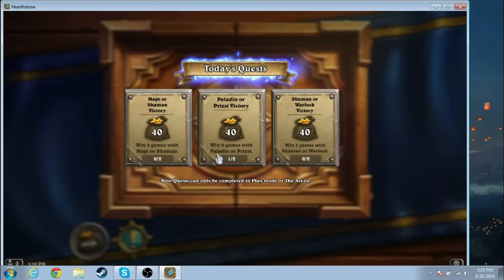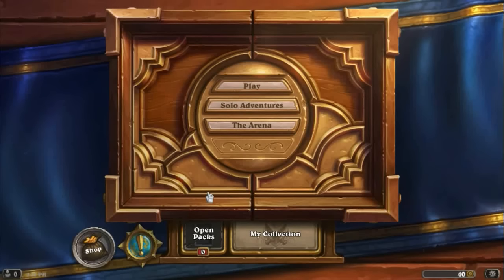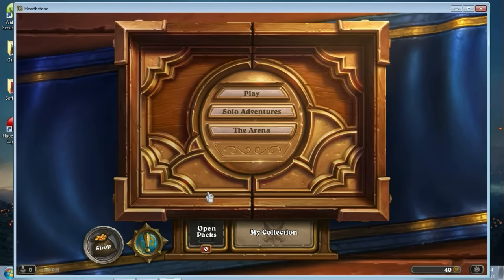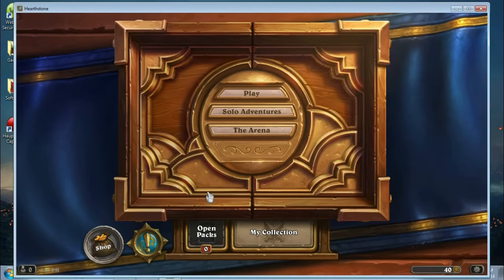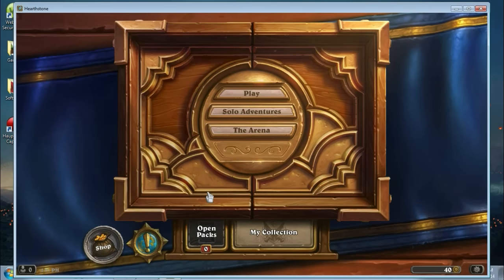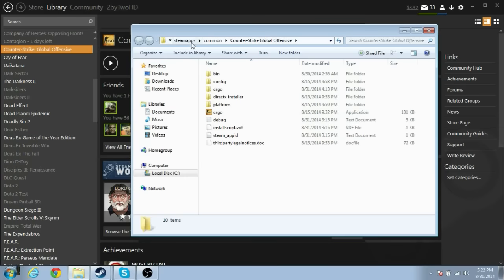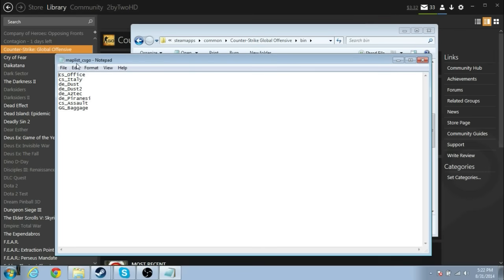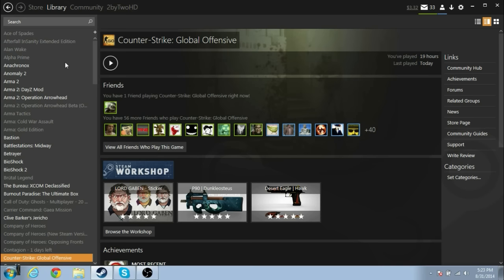How to make Any Game Windowed/Full-screen - Without a Program - Tutorial -